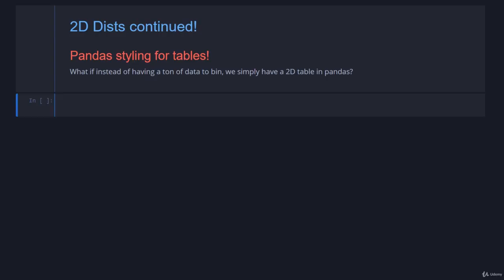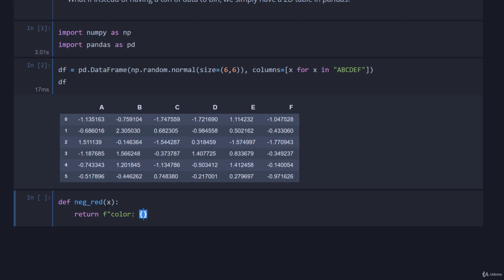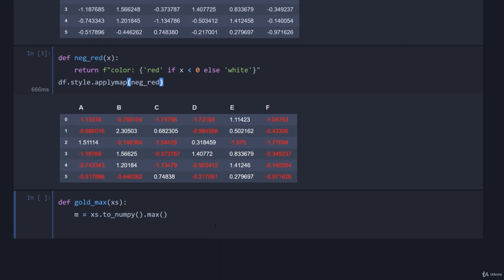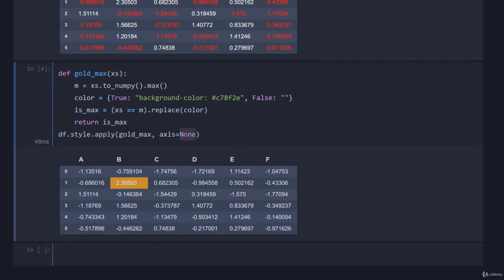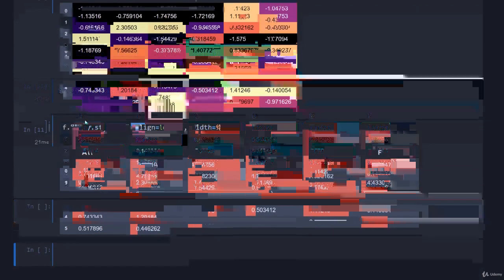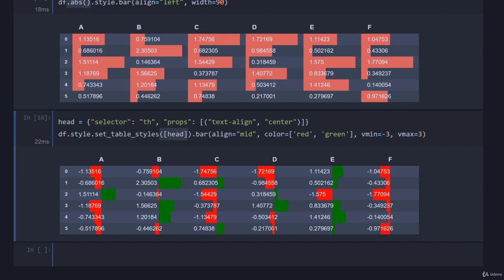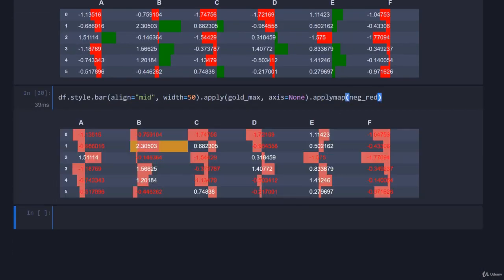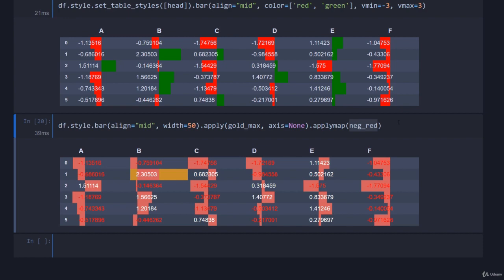16 Styling Pandas Table outputs